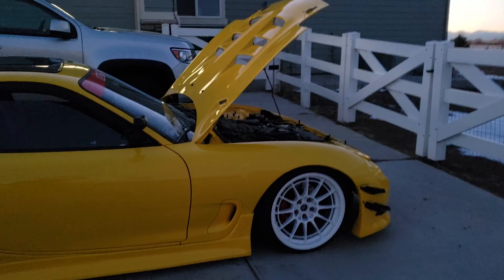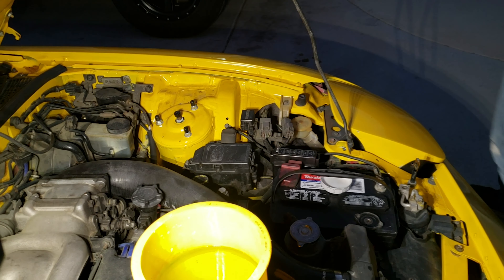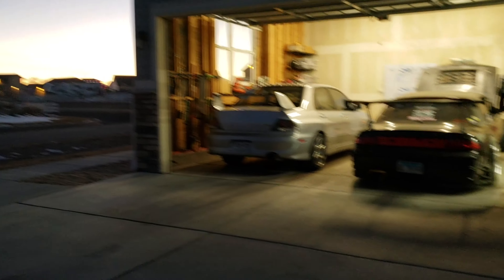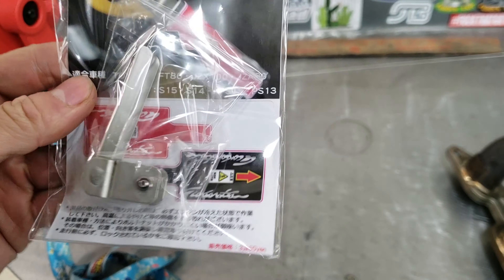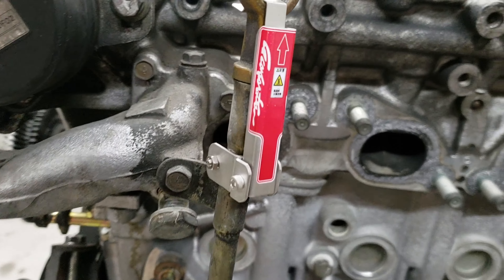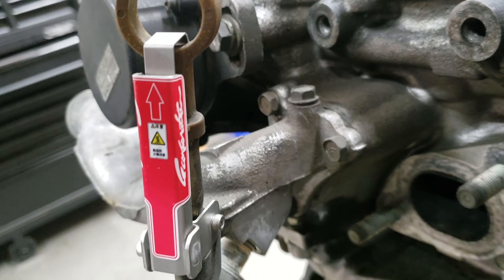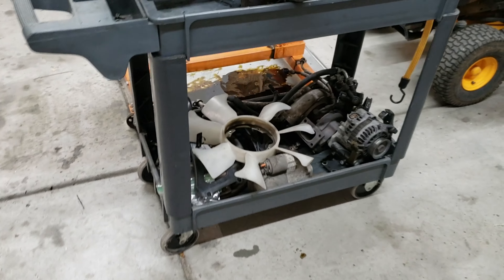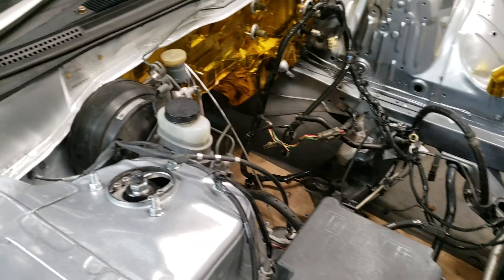Motor tear down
Time to take apart this motor! Who knows how the original owner in Japan took care of it!

Thanks again for tuning in and hope yall enjoy!

Like and sub thank you!